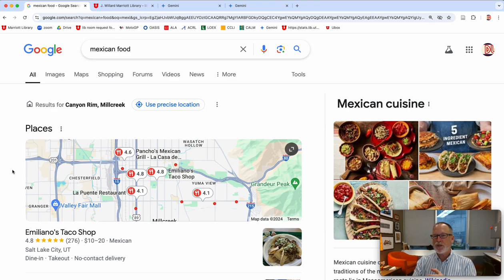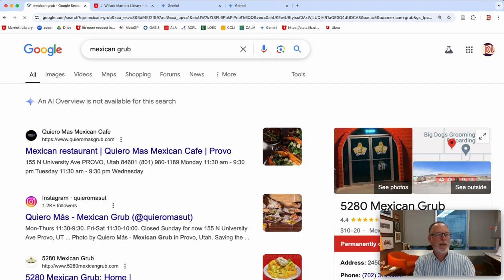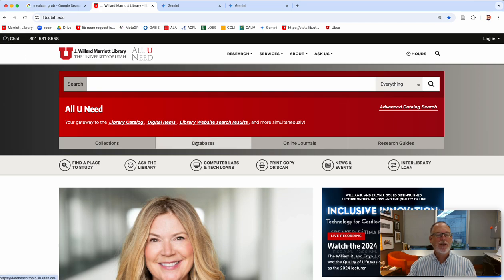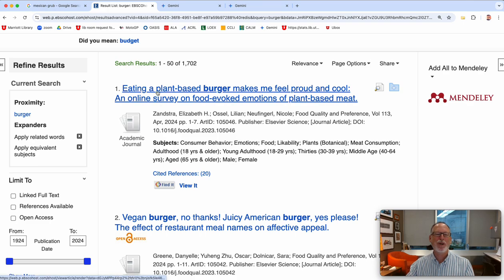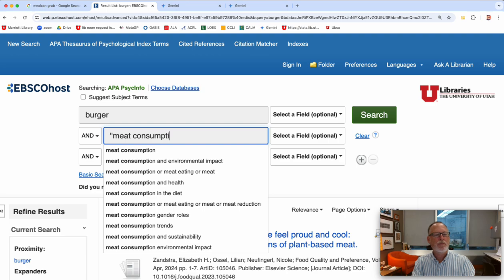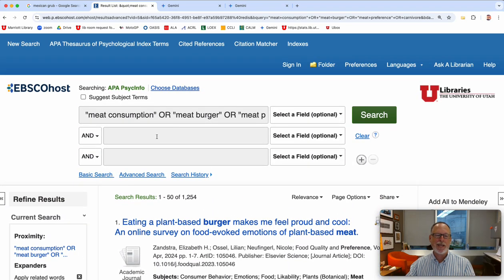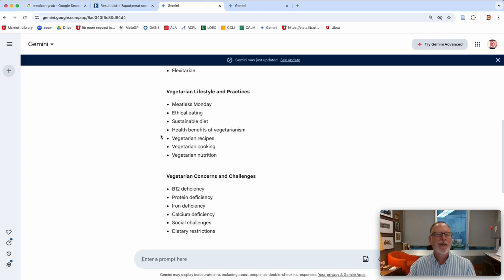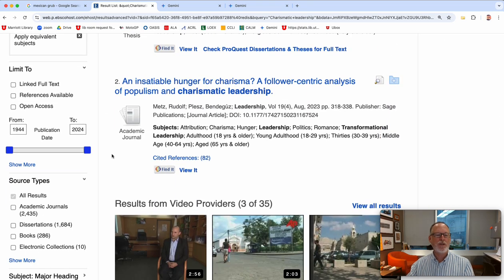keywords help in general